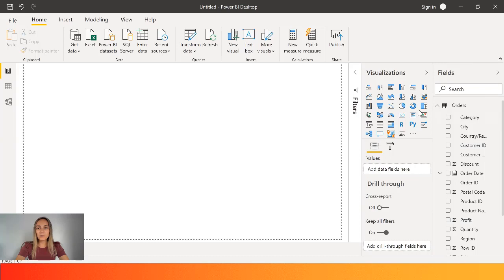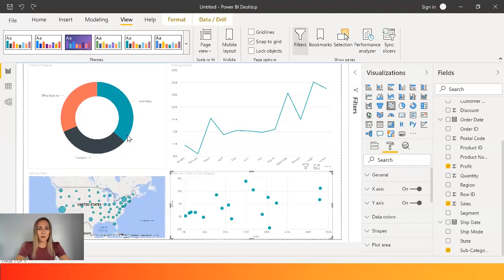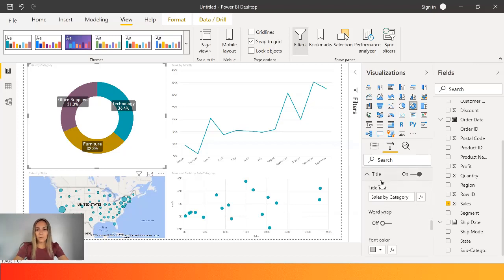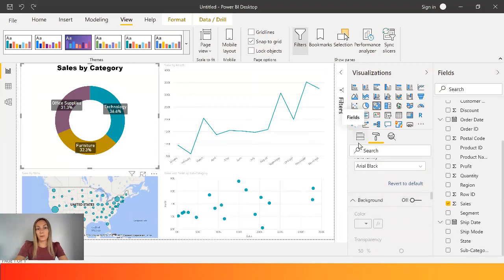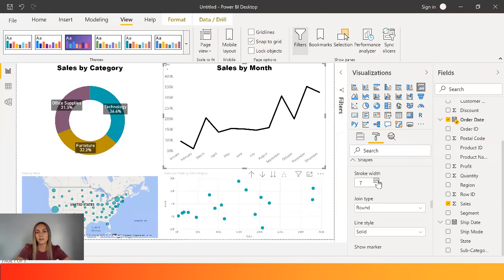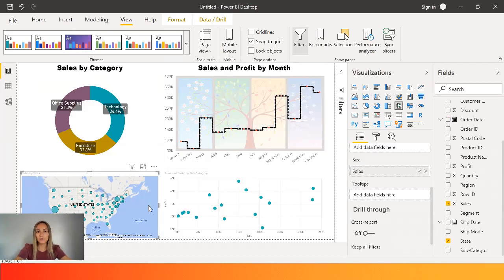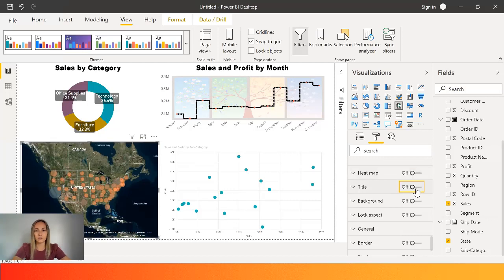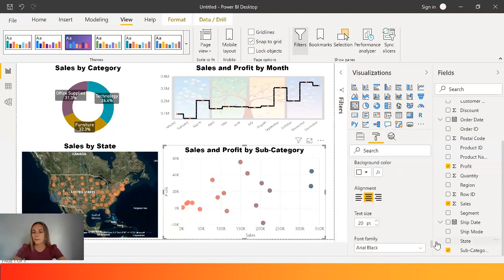DATAcated Tutorials Formatting in Power BI